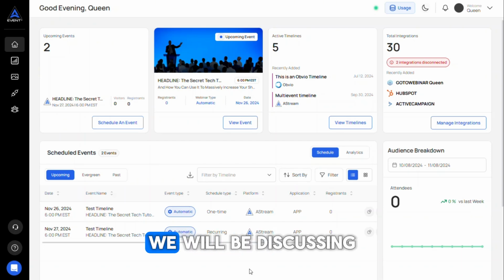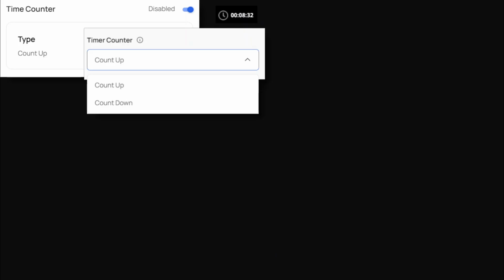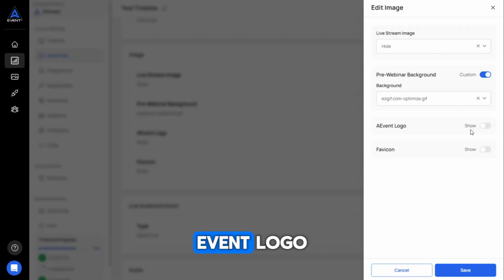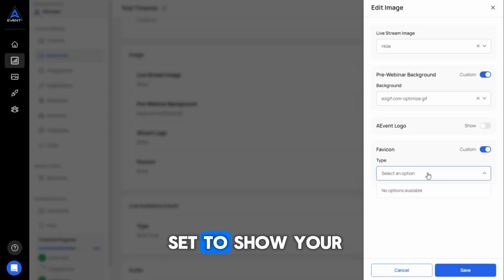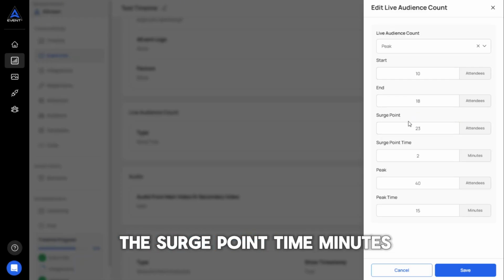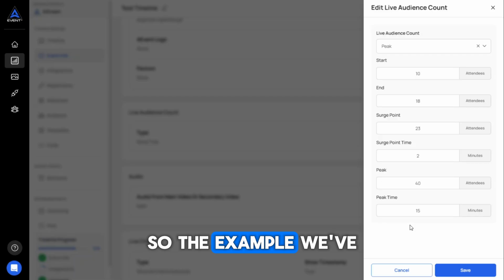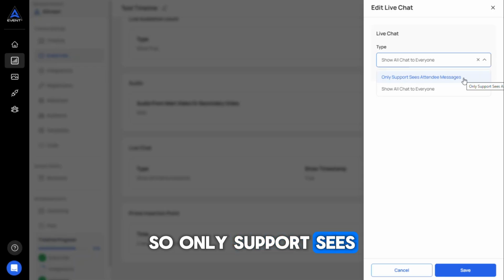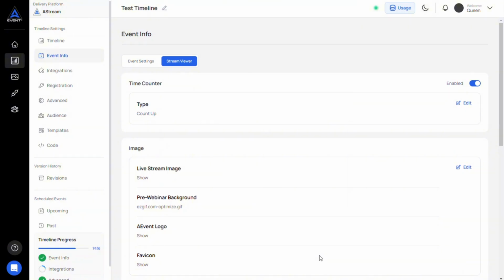AStream's Stream Viewer Section Explained: Complete Guide and Overview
Explore AStream’s Stream Viewer Section with this complete guide and overview!

Perfect for event organizers, marketers, and business owners, this tutorial walks you through the features and functionalities of the Stream Viewer Section in AStream.

Learn how to monitor live streams, track audience engagement, and manage your event streaming with ease.

Discover tips for optimizing your streaming strategy and enhancing the viewer experience.

Watch now to master AStream’s Stream Viewer Section and elevate your event management!